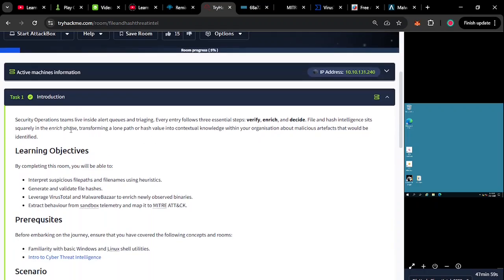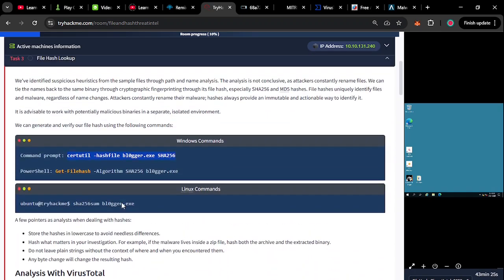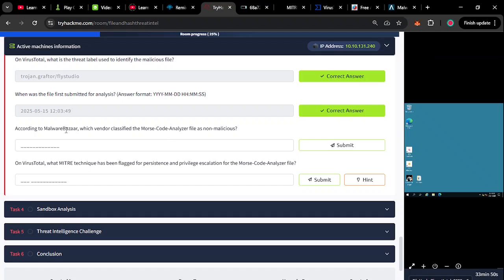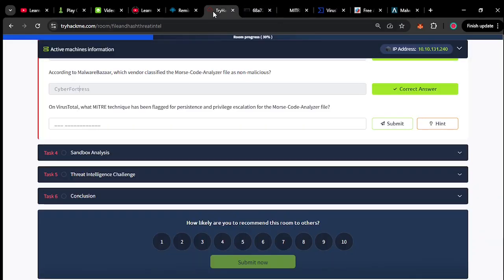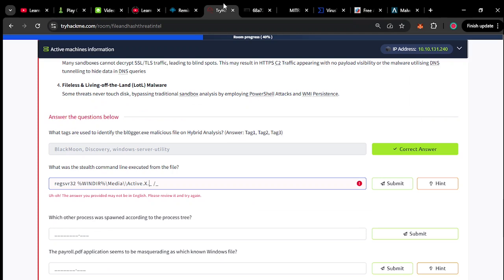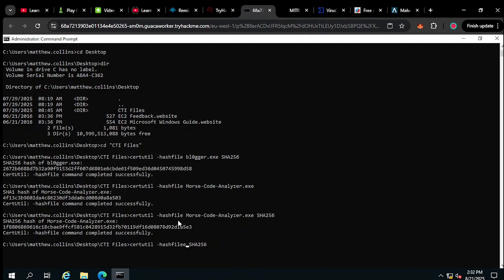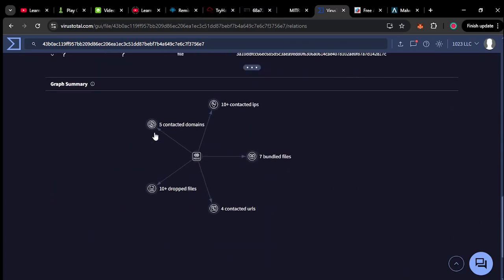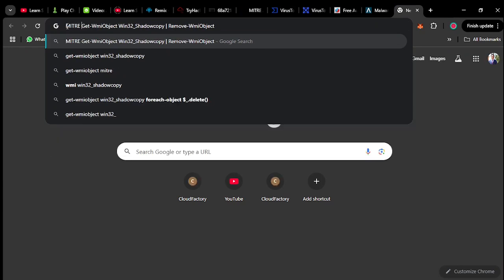File and Hash Threat Intel Walkthrough | TryHackMe | SOC Analyst Skills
🔍 File and Hash Threat Intel Walkthrough | TryHackMe

In this video, I take you step by step through the File and Hash Threat Intel Walkthrough | TryHackMe, where SOC analysts learn how to enrich suspicious alerts using filepaths and hashes.

You’ll learn how to:

- Generate and validate file hashes (SHA256, MD5)

- Analyze suspicious binaries with VirusTotal & MalwareBazaar

- Use sandboxing tools like Hybrid Analysis to map activity to MITRE ATT&CK

If you’re preparing for a SOC role or building blue team skills, this File and Hash Threat Intel Walkthrough | TryHackMe will help you practice real-world techniques used by threat hunters and incident responders.